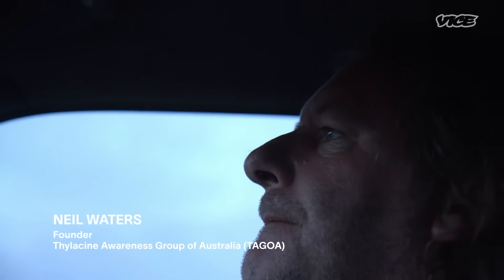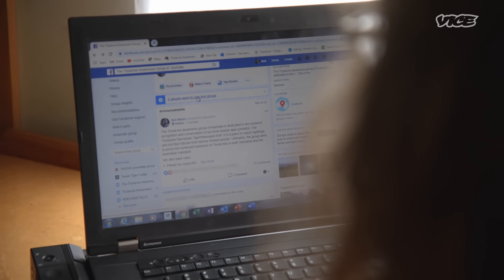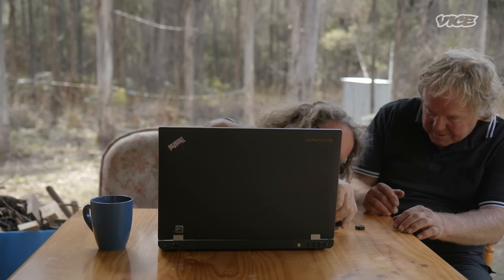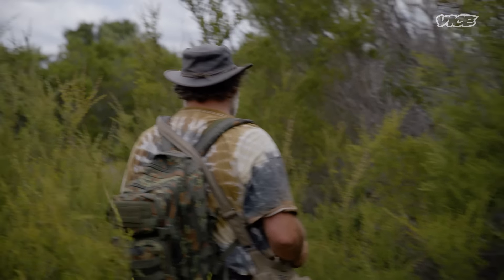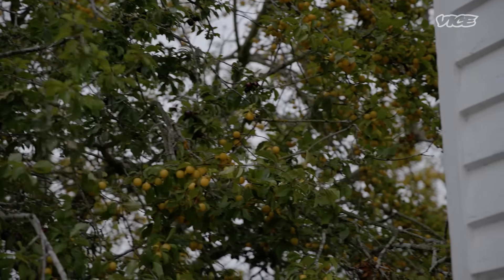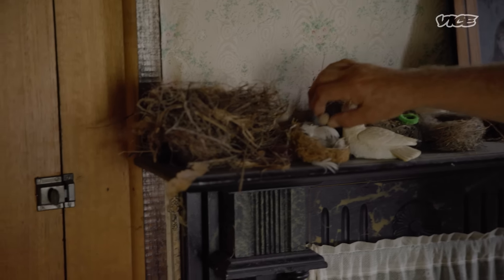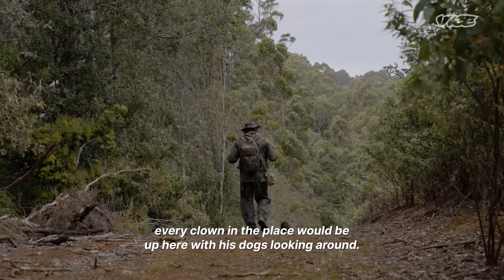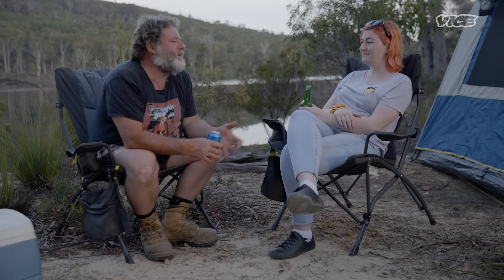Did This Man Find The Extinct Tasmanian Tiger?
Tassie tigers, otherwise known as thylacines, were thought to have become extinct after the last known specimen “Benjamin” died in a Hobart zoo in 1936. But new evidence and a growing civilian movement are challenging that belief, with the Thylacine Awareness Group of Australia (TAGOA) boasting 10,000 members Australia-wide.

In this episode of Australiana, we embed with its president, Neil Waters, a retired gardener who commits his life savings to an epic two year search for the ancient marsupial. As Neil edges closer to a tantalising ‘re-discovery’, the search brings him hope and meaning, but we also learn the price of this obsession.

About VICE:
The Definitive Guide To Enlightening Information. From every corner of the planet, our immersive, caustic, ground-breaking and often bizarre stories have changed the way people think about culture, crime, art, parties, fashion, protest, the internet and other subjects that don't even have names yet. Browse the growing library and discover corners of the world you never knew existed. Welcome to VICE.